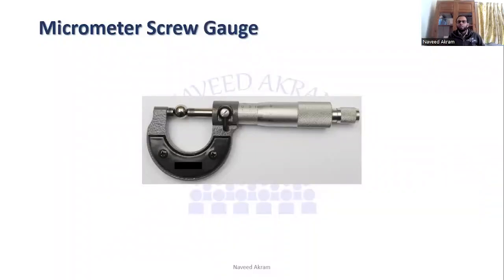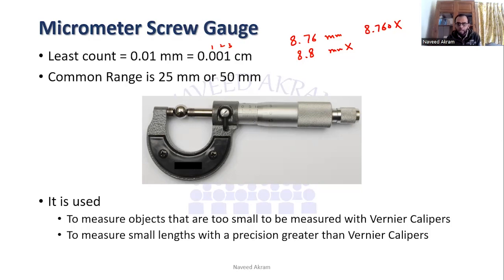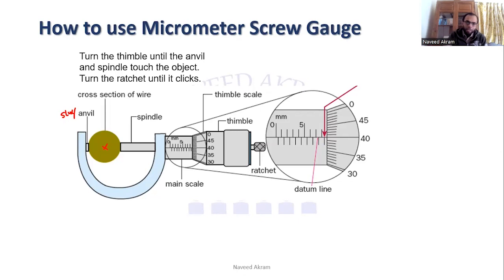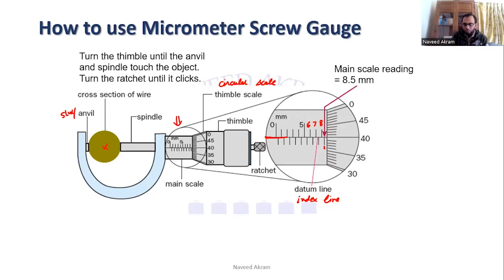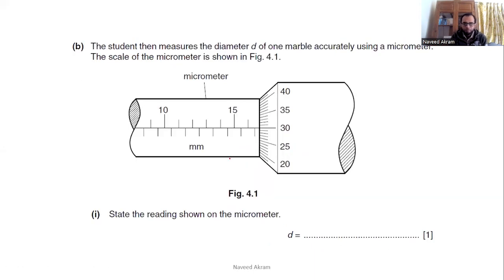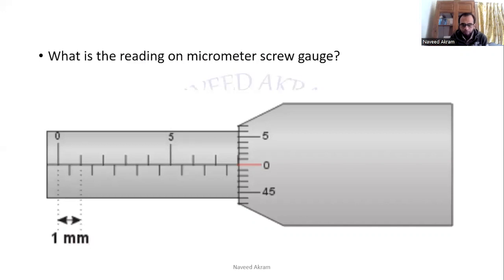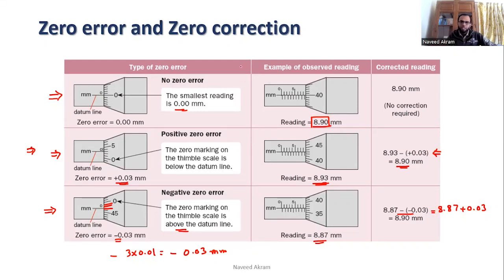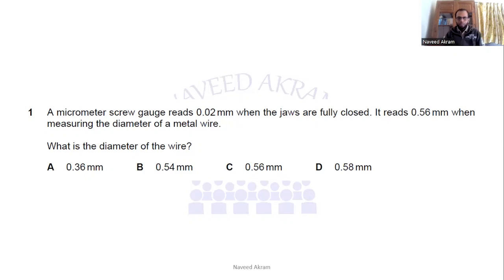Micrometer Screw Gauge O level Physics / IGCSE Physics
This video is about O Level Physics and IGCSE Physics topic Micrometer which inlcudes how to take readings from micrometer, zero error and zero correction and past paper questions.